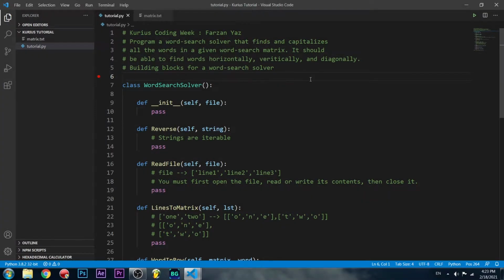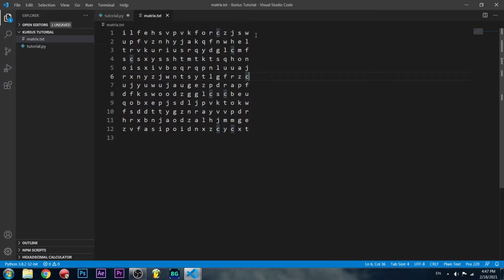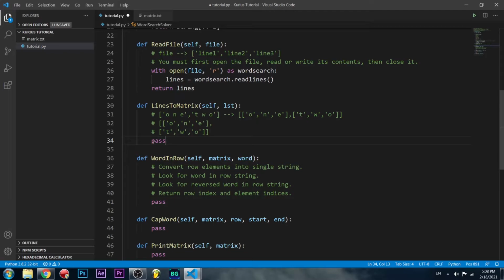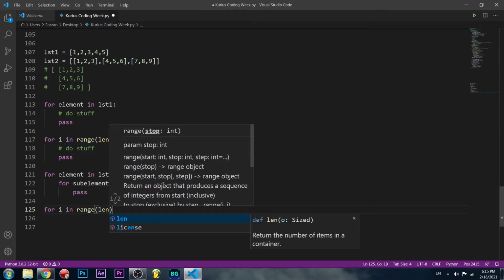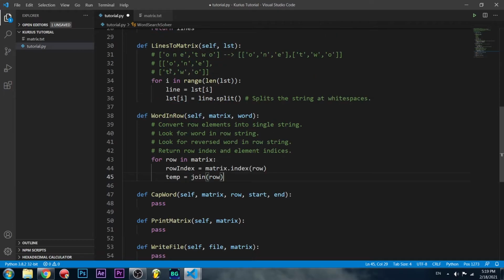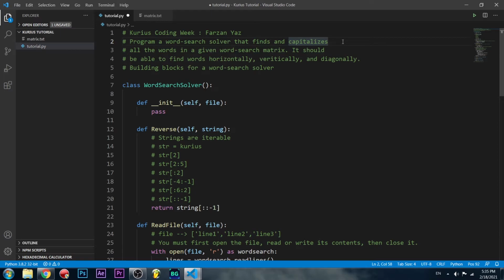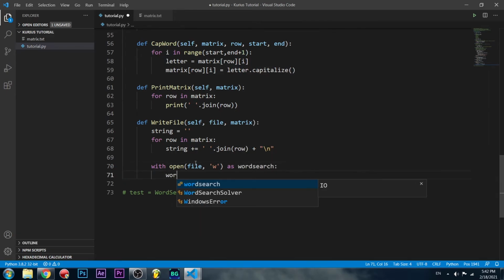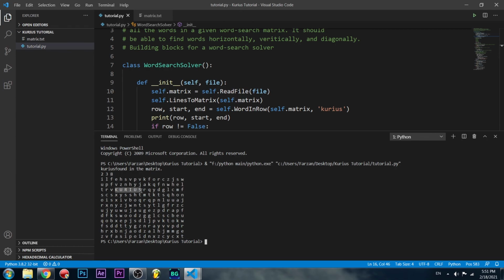Crossword Solver - Code Week Day #5